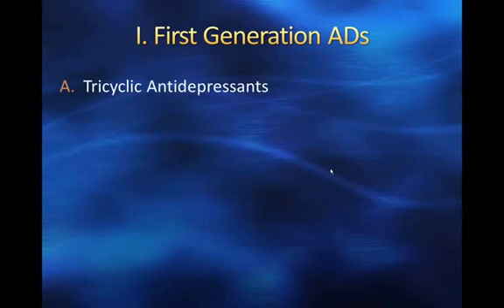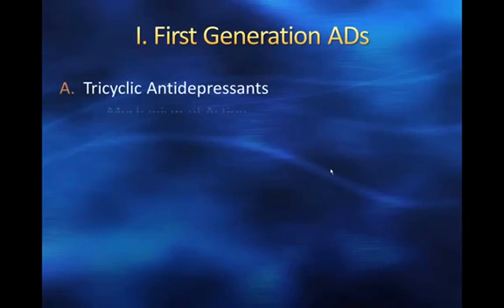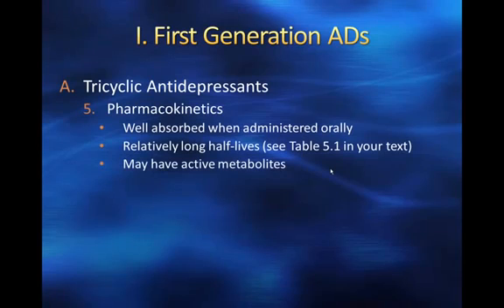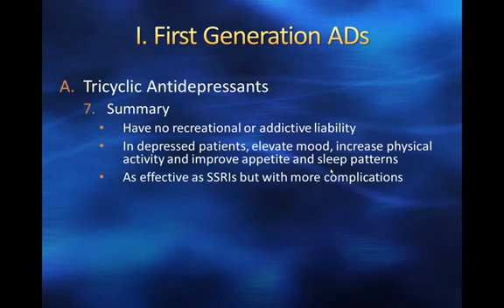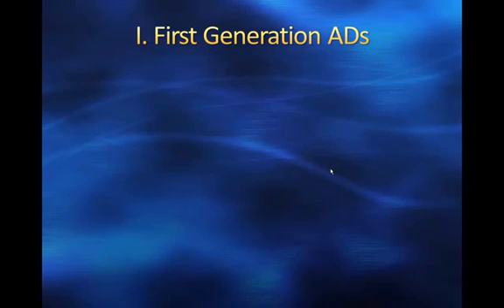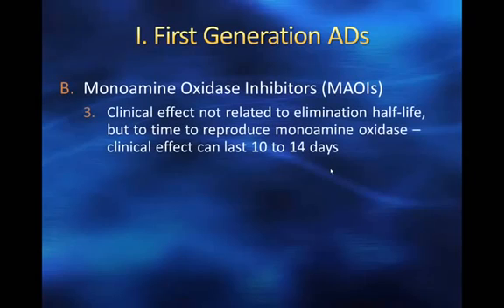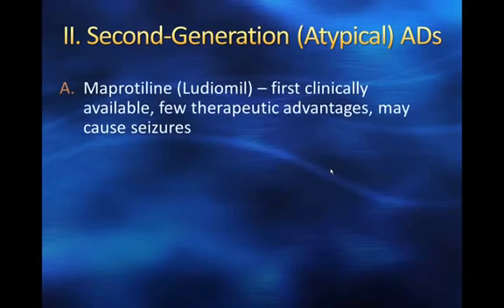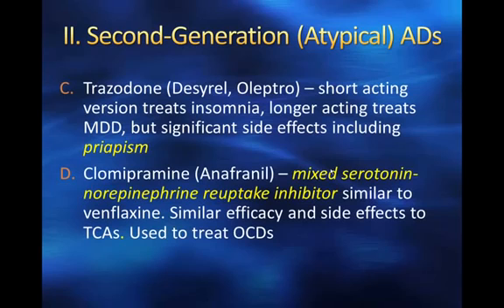First and Second Generation Antidepressants